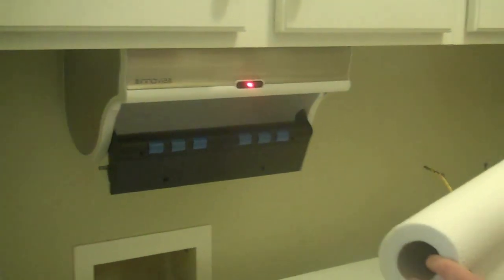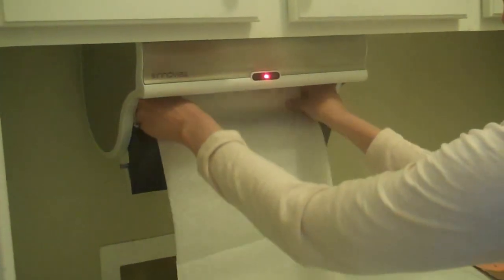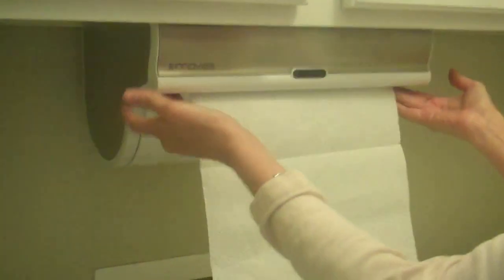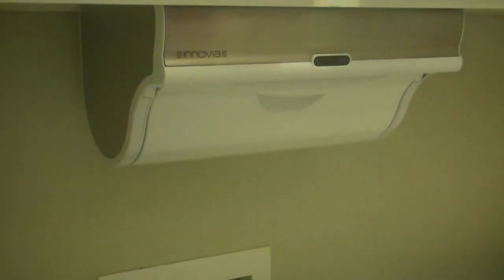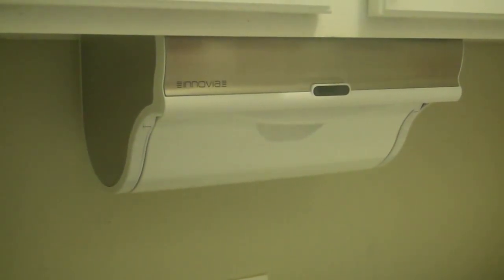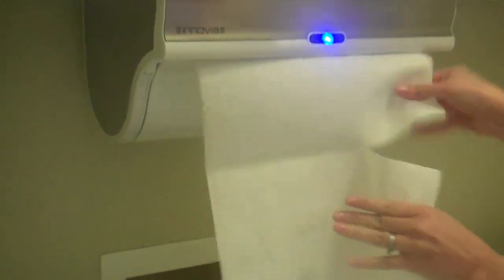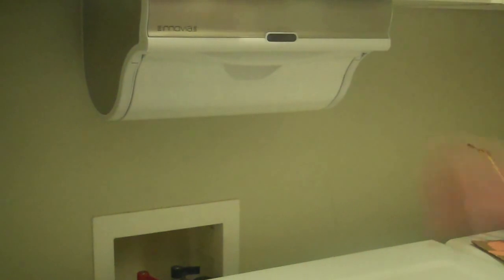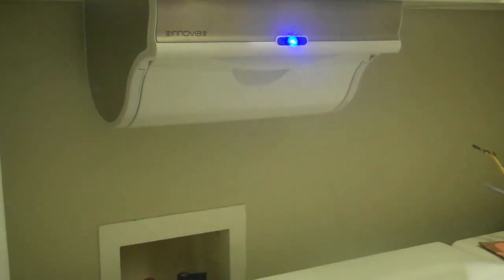Innovia Paper Towel Dispenser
The Innovia Paper Towel Dispenser delivers the amount of paper towels you need and retracts any excess.  Perfect for the kitchen, laundry room, bathroom or garage.